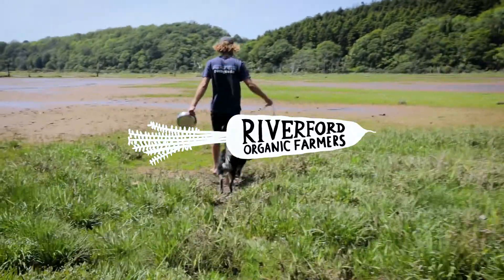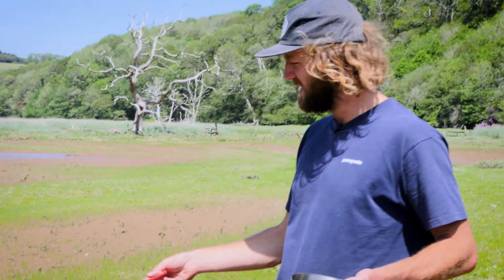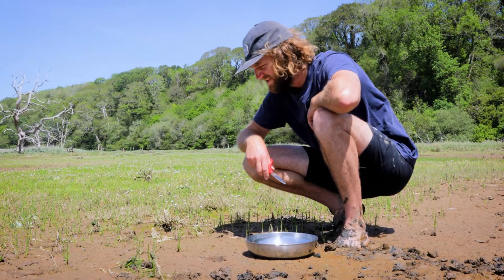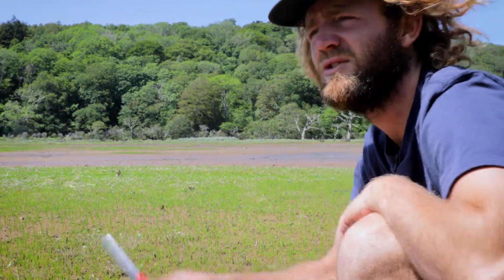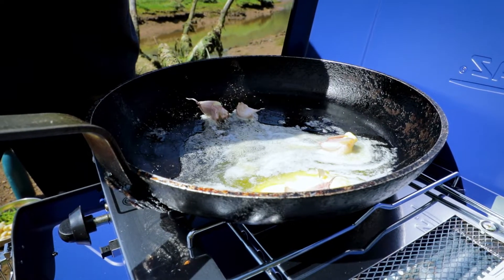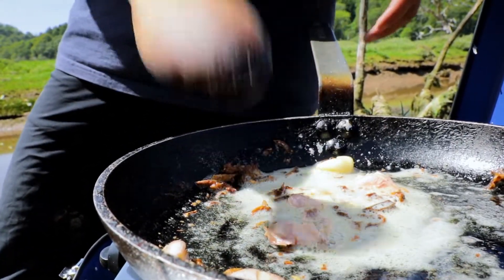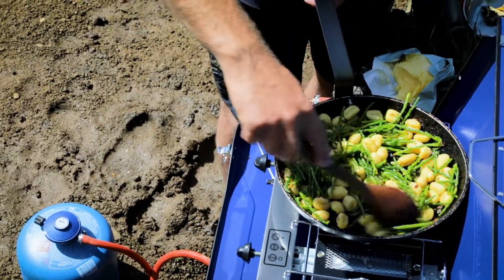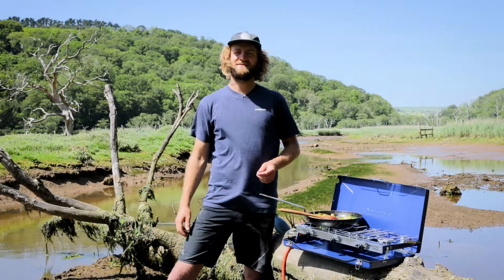James's Samphire Gnocchi I VEG HACKS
We head to the Erme Estuary this week's Veg Hack with chef James and Scampi, where we pick organic samphire: a crisp, succulent sea vegetable with a salty tang. It’s unique and delicious with fish, but also works well in vegetarian/vegan dishes, like this samphire and porcini gnocchi.